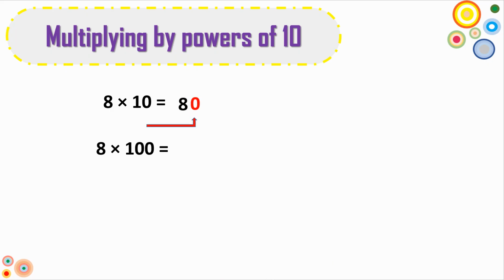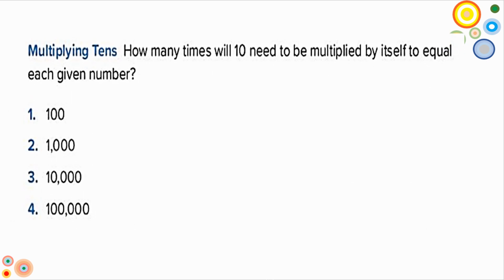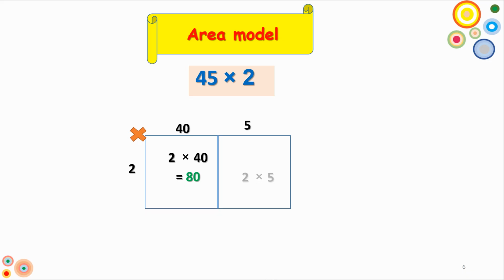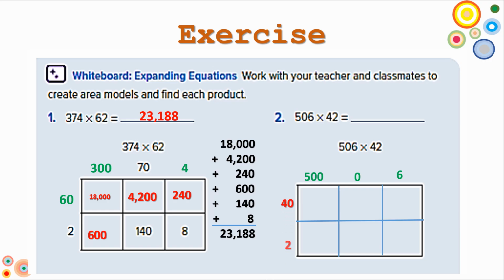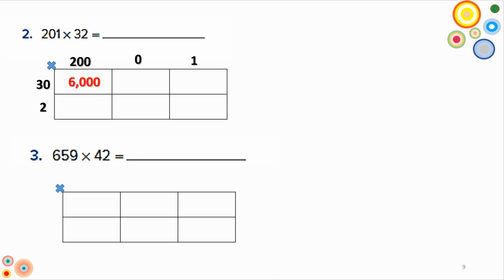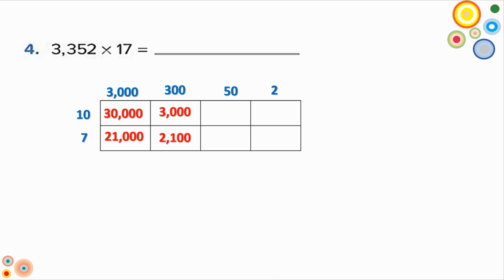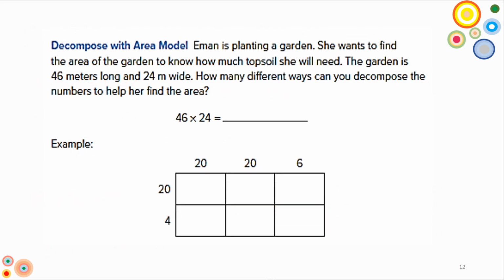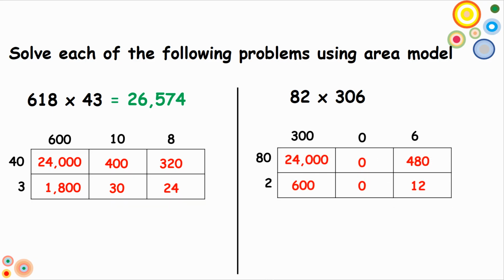G5 U3 L1